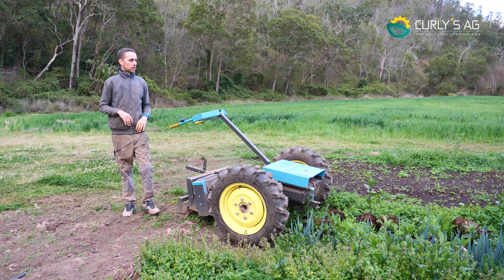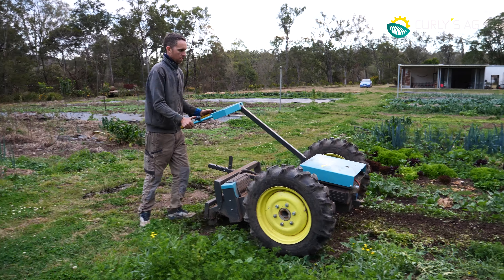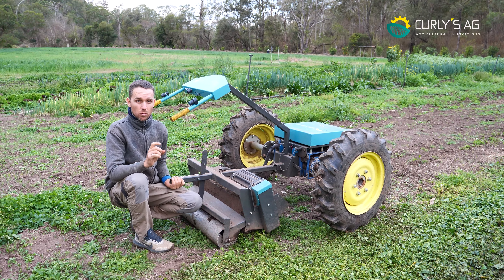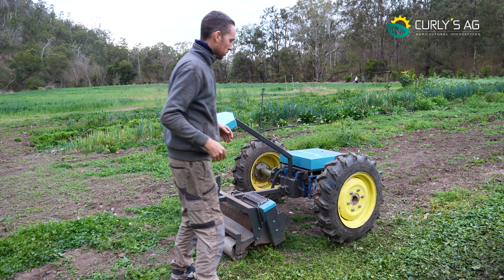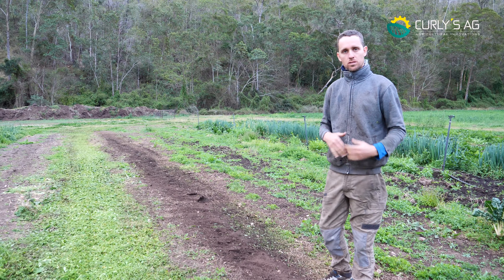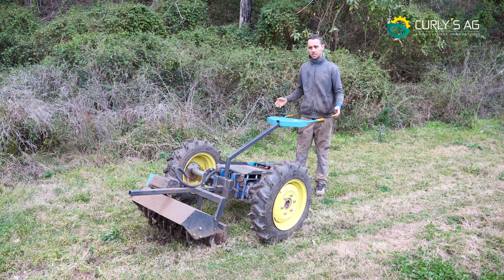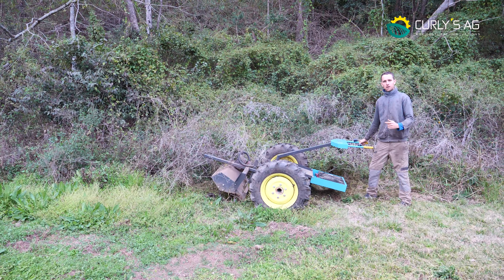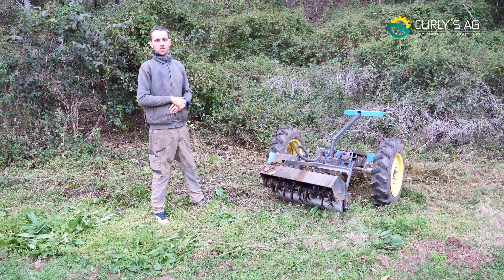Electric Flail Mower - Demonstration | Cyber Clydesdale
In this video we go through the 3 ways the flail mower can be used on our Cyber Clydesdale.